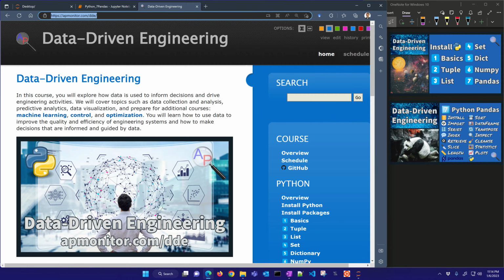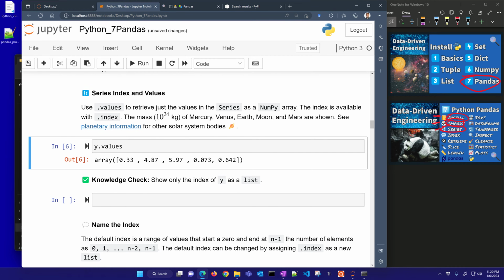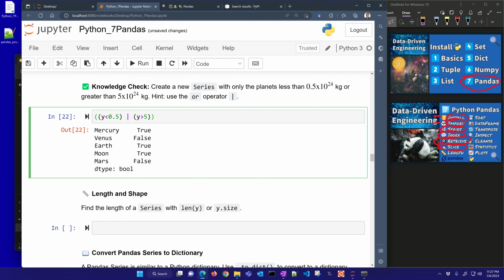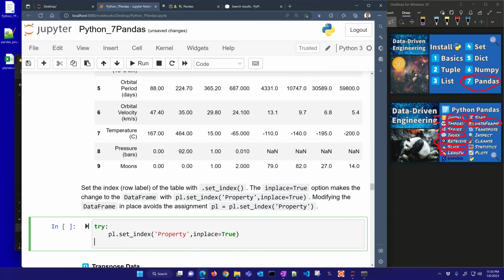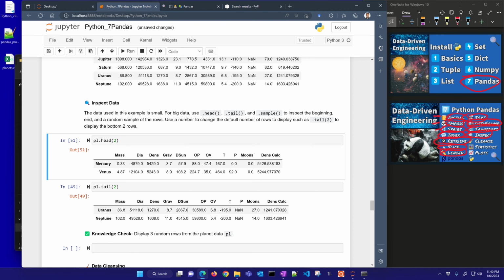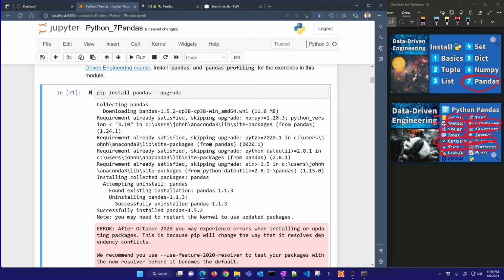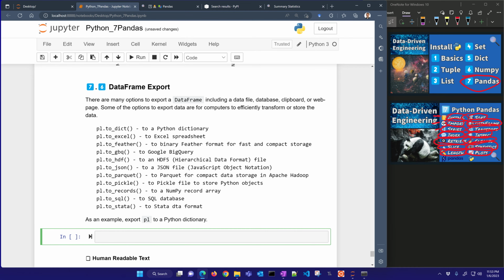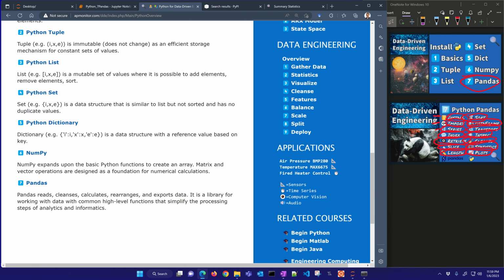Pandas for Data-Driven Engineering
Data-driven engineering is the process of reading, cleansing, calculating, rearranging, and exporting data. Pandas is a library for working with data with common high-level functions that simplify the processing steps of analytics and informatics.

7️⃣.1️⃣ Pandas Install and Import
7️⃣.2️⃣ Pandas Series
7️⃣.3️⃣ Pandas DataFrame
7️⃣.4️⃣ DataFrame Analytics
7️⃣.5️⃣ DataFrame Visualization
7️⃣.6️⃣ DataFrame Export

This video is an introduction to the Python Pandas library and functions.

1️⃣ Python Basics
Data-driven engineering relies on information, often stored in the form of characters (strings) and numbers (integers and floating point numbers). It is essential to import, export, and get data into the correct form so that information can be extracted. This series includes an introduction to Python Basics as foundational elements.
2️⃣ Python Tuple
Tuple (e.g. (i,x,e)) is immutable (does not change) as an efficient storage mechanism for constant sets of values.
3️⃣ Python List
List (e.g. [i,x,e]) is a mutable set of values where it is possible to add elements, remove elements, sort.
4️⃣ Python Set
Set (e.g. {i,x,e}) is a data structure that is similar to list but not sorted and has no duplicate values.
5️⃣ Python Dictionary
Dictionary (e.g. {'i':i,'x':x,'e':e}) is a data structure with a reference value based on key.
6️⃣ NumPy
NumPy expands upon the basic Python functions to create an array. Matrix and vector operations are designed as a foundation for numerical calculations.
7️⃣ Pandas
Pandas reads, cleanses, calculates, rearranges, and exports data. It is a library for working with data with common high-level functions that simplify the processing steps of analytics and informatics.